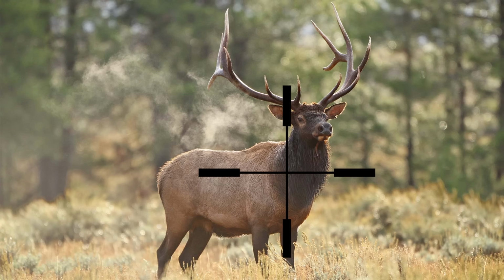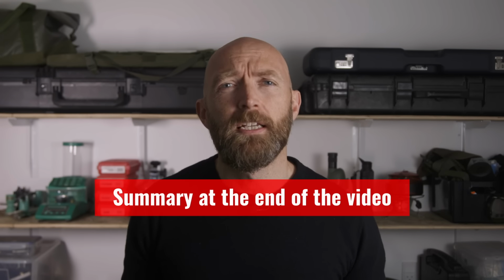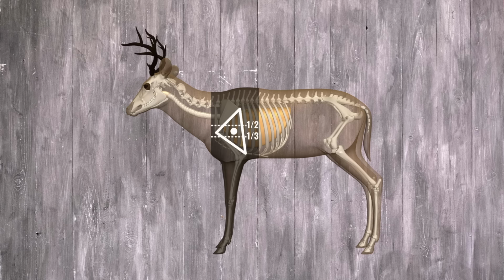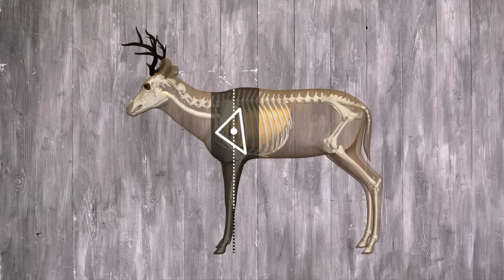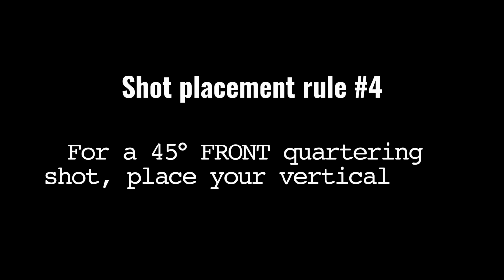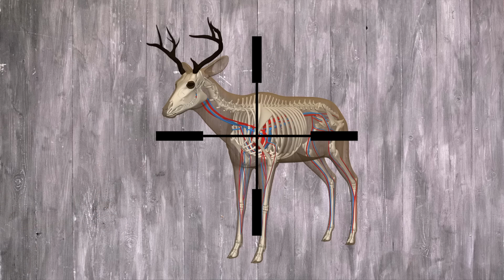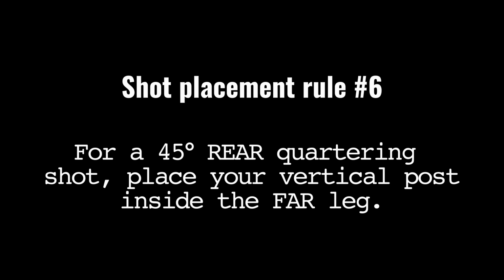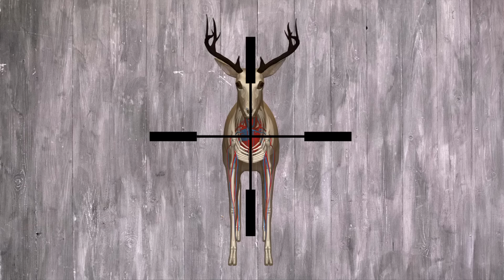where to shoot a deer - 11 shot placement charts (where to aim)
Watch this video to learn where to shoot a deer. You'll get 11 universal scenarios, 18 diagrams, and 9 rules to help you. The scenarios cover hunting on foot, from a treestand, and in the mountains. It's based on rifle hunting, but the scenarios also apply to bow hunting.

Chapter index:
00:00 Summary
00:47 Intro
01:04 Shot placement lessons from Boot Camp
01:44 The 11 shot placement scenarios
01:55 How to kill a deer
02:53: The vital triangle
03:19 The broadside shot
04:16: BONUS - The rear lung shot
04:43 The front quartering shot
06:45 The rear quartering shot
07:52 The front shot
08:53 The Rear shot
09:56 Uphill and downhill shooting intro
10:51 The downhill broadside shot
11:12 The uphill broadside shot
11:28 Combined angles
11:38 Front quartering, downhill
11:54 Front quartering, uphill
12:09 Rear quartering, downhill
12:33: Rear quartering, uphill
13:29 Summary of shot placement rules